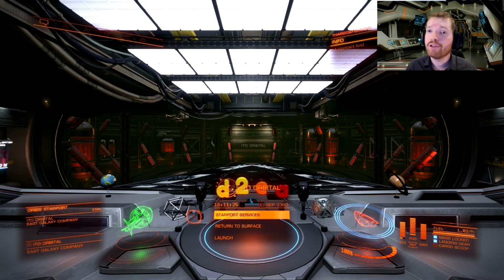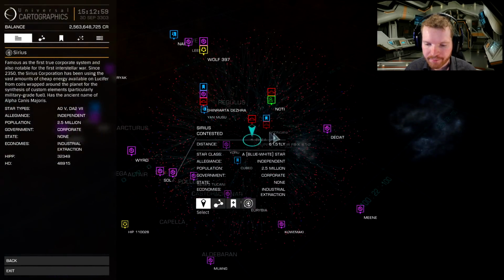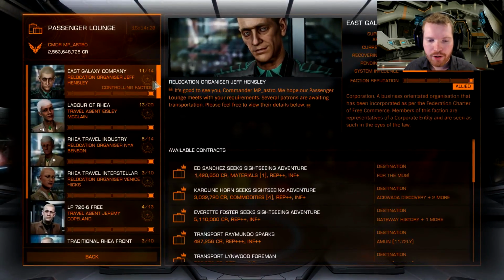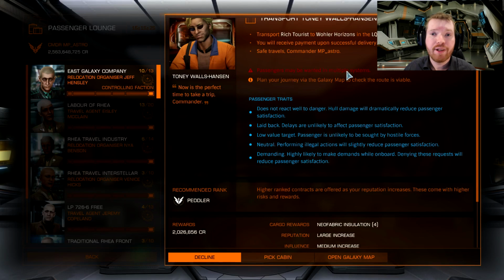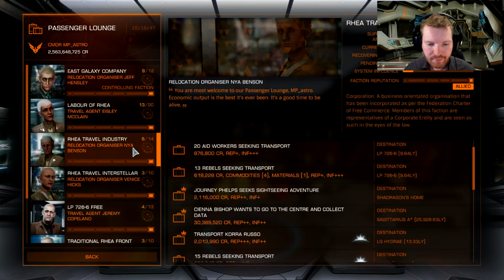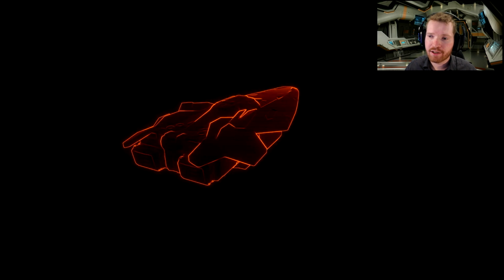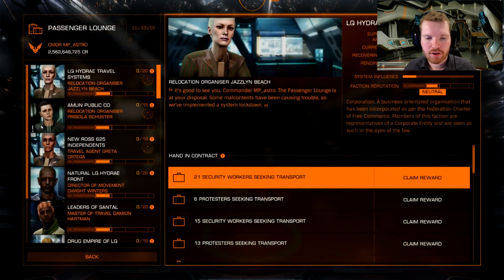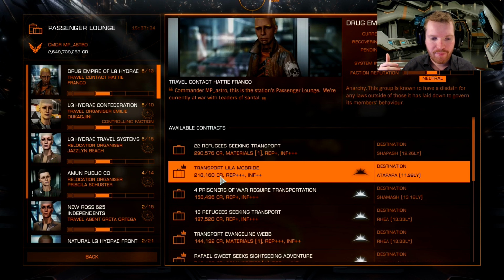200+ MIL/HOUR PASSENGER MISSIONS | ELITE 2.4